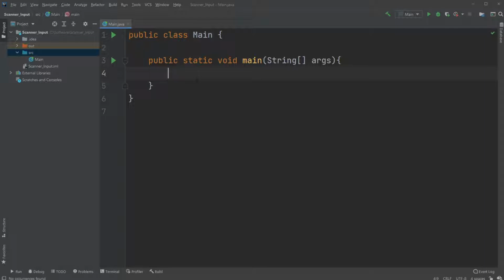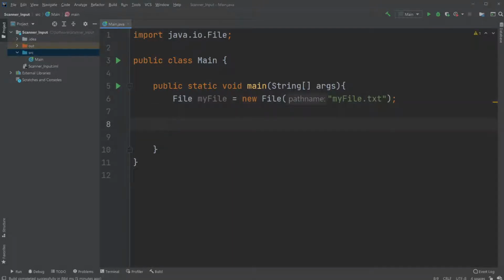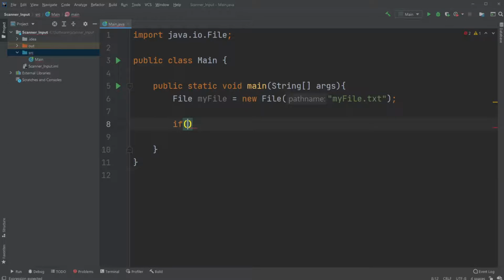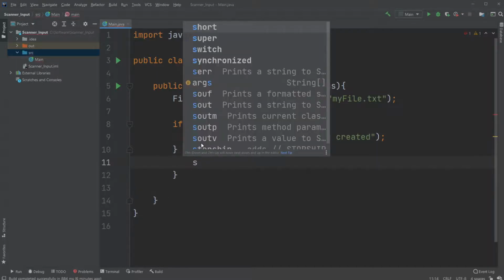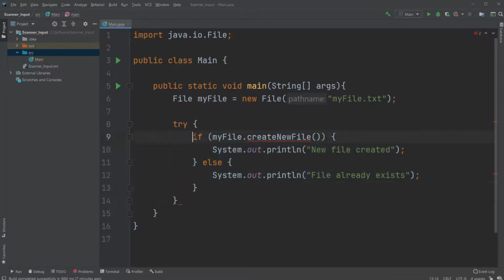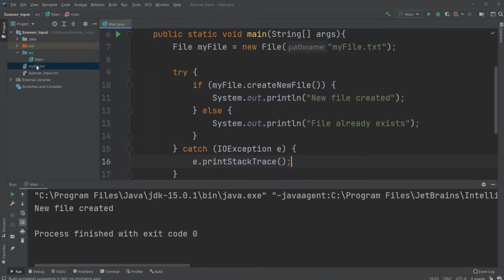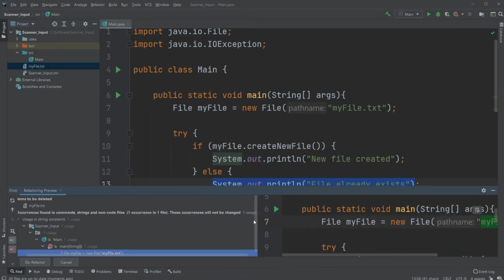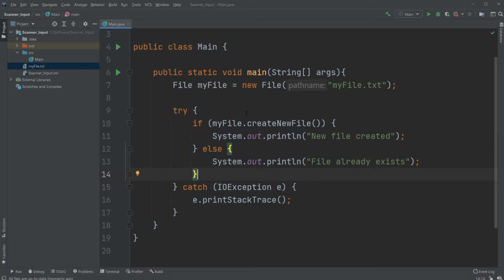Java Beginner Course #25: Creating files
This is the next episode in a series where I will be creating a simple file from inside Java. I will create a text file if it does not already exist.

This video contains the elements:
- Exception
- Exception handling
- FIle
- Creating files